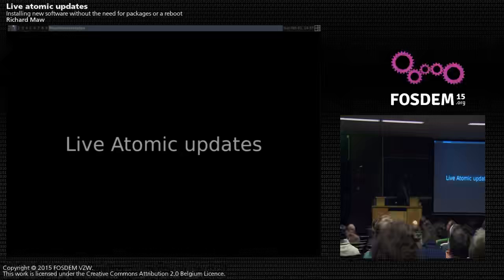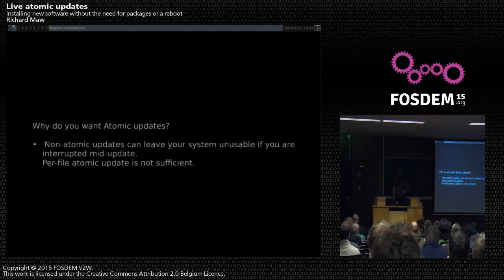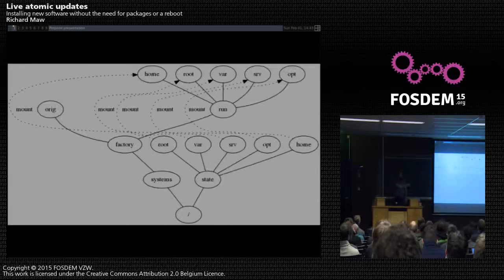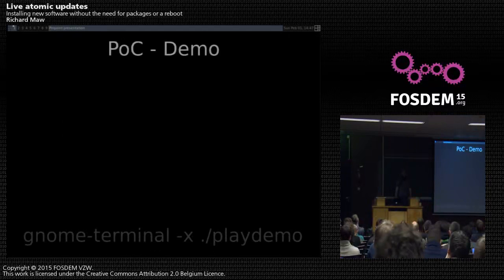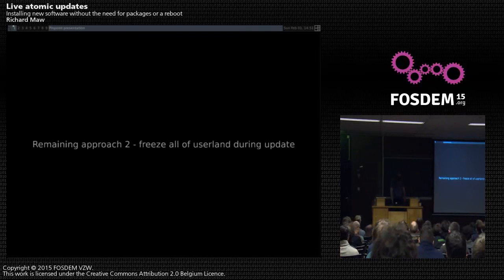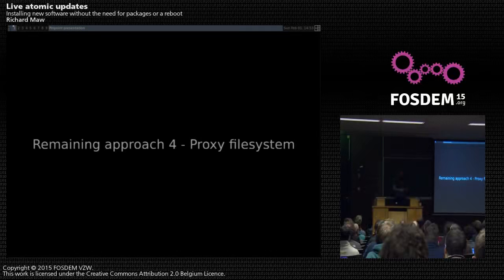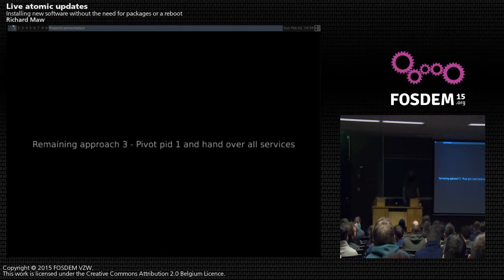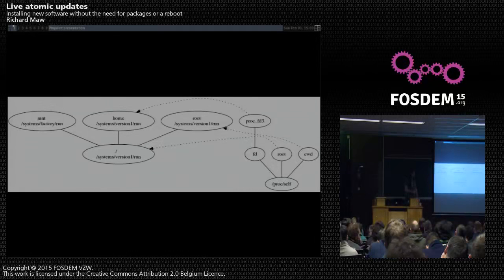Distributions Live Atomic Updates